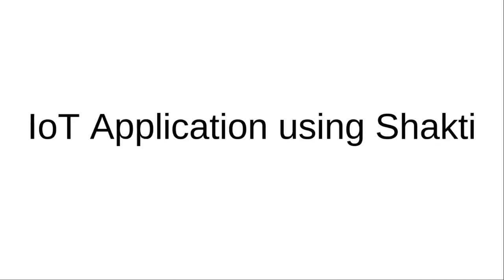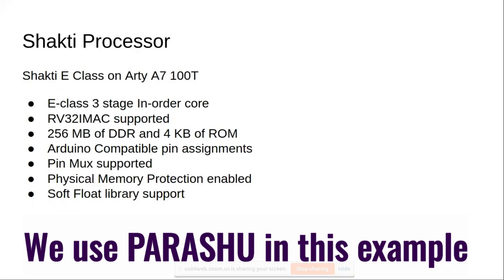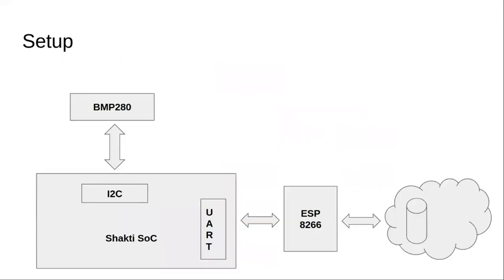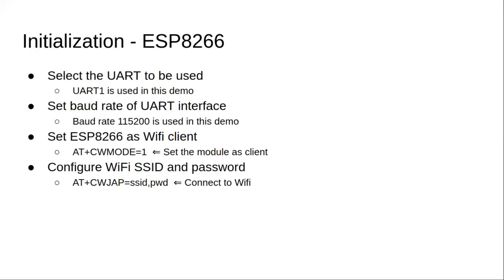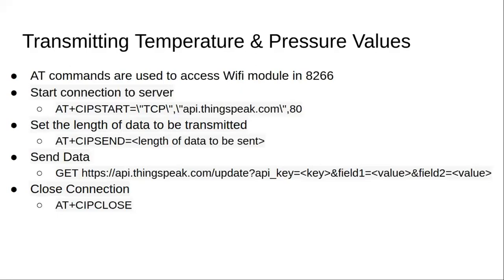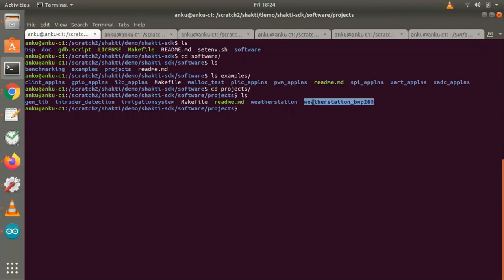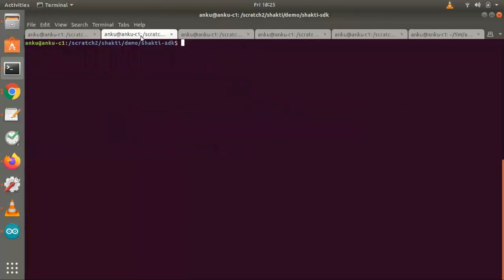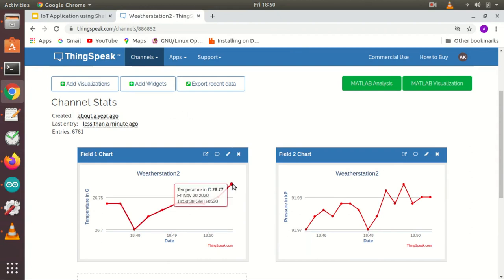Weather Station on SHAKTI Processor using ESP8266 & BMP280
In this video, we are going to use SHAKTI processor to create a small IoT project using ESP8266 (Wifi Module) and BMP280 (Temperature and Pressure sensors).
We get the Temperature and Pressure values via BMP280 and send it to thingspeak.com via ESP8266 Wifi Module.

This project is funded by MeitY